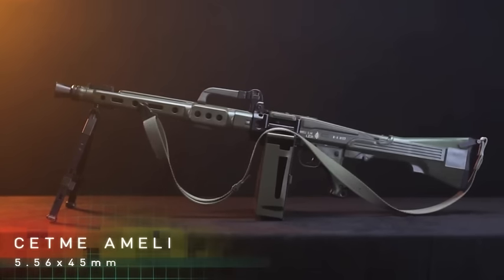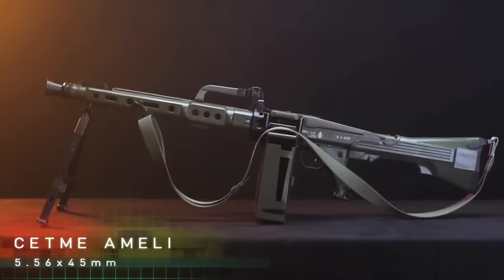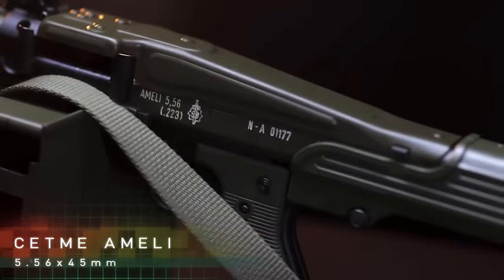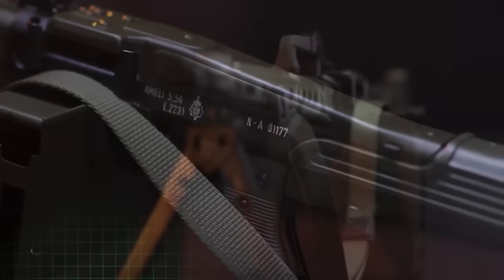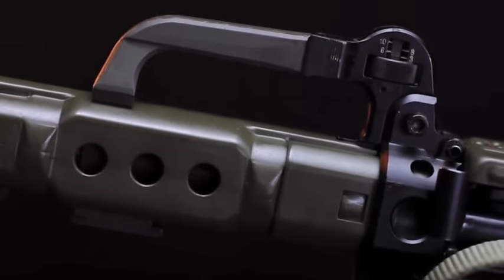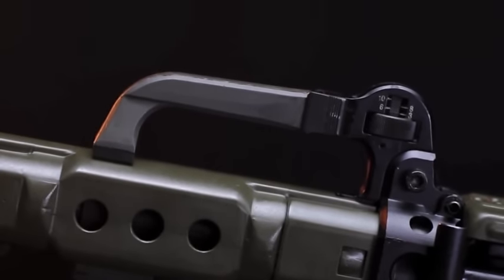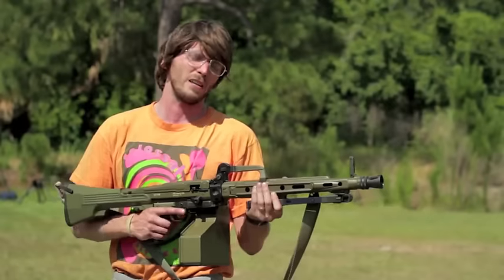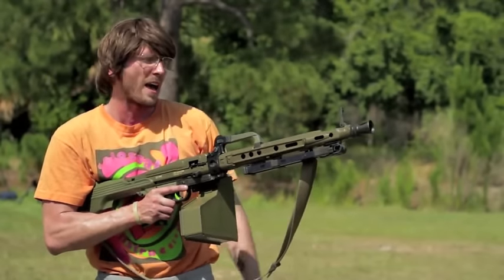AMELI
pizza pie